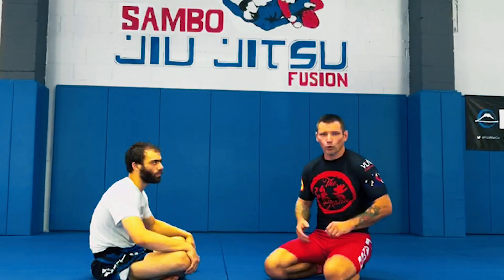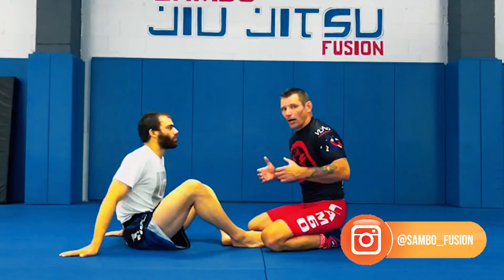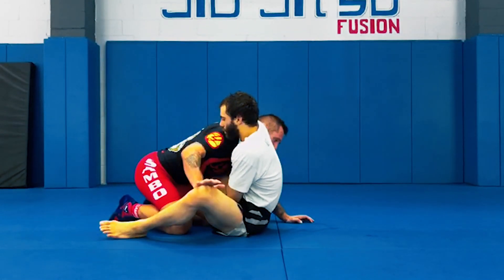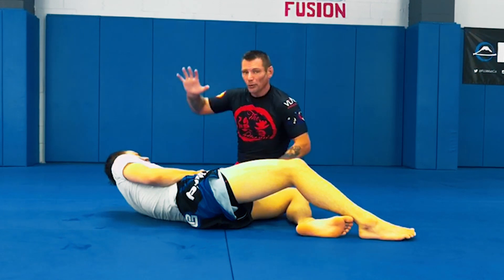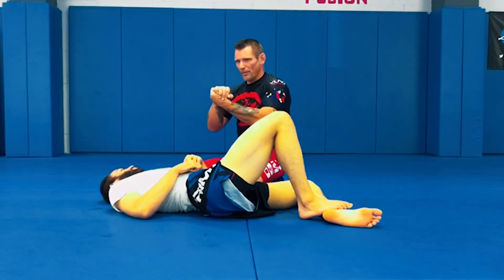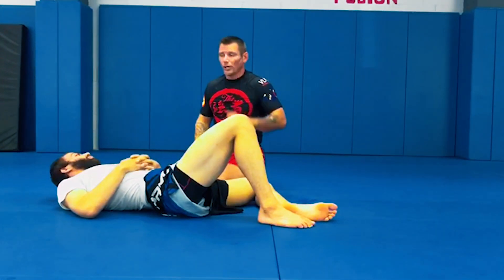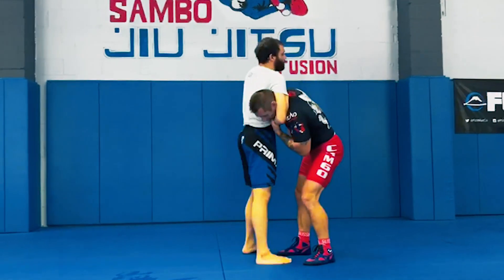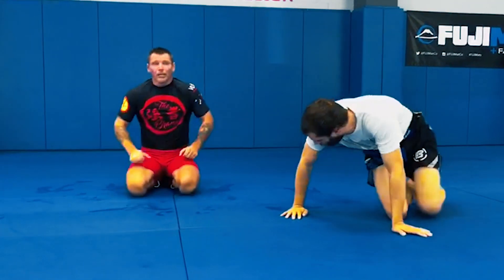What do you do if someone grabbed your neck for a guillotine choke? Choke Von Flue.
Choke Von Flue. How to do von flue choke guillotine?
How to defend this strangle and apply your own?  Strangle with your shoulder. In this video, Vlad Koulikov, the translator of my channel, Master If Sport In Sambo, BJJ and Judo black belt, shares his knowledge. He’ll show all the nuances of the move. Jason Von Flue was the fighter who put the strangle on the map, so to speak.